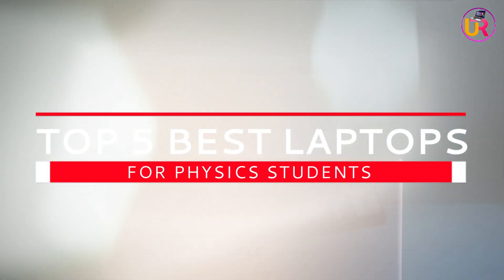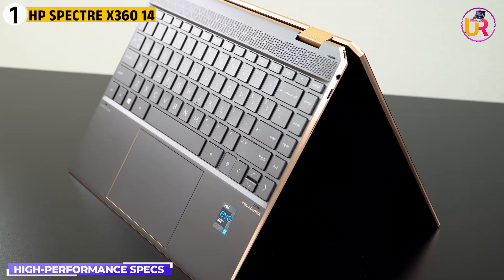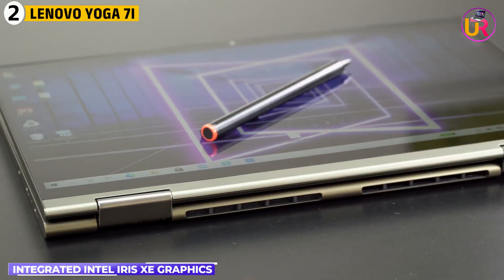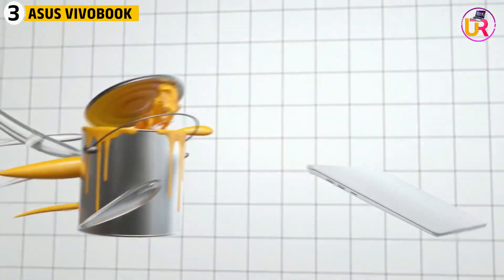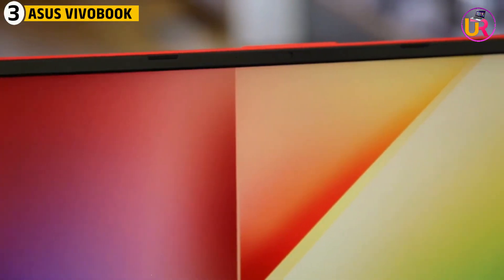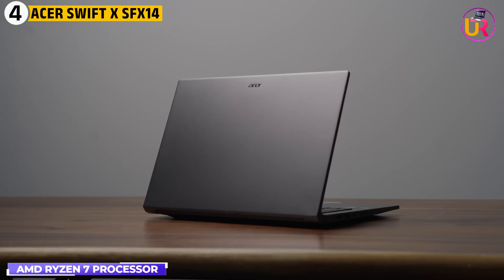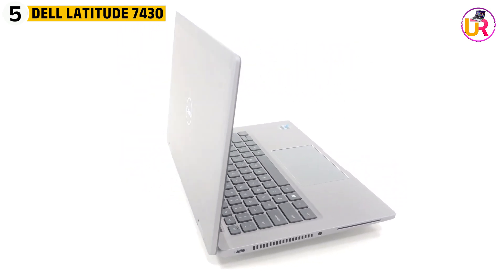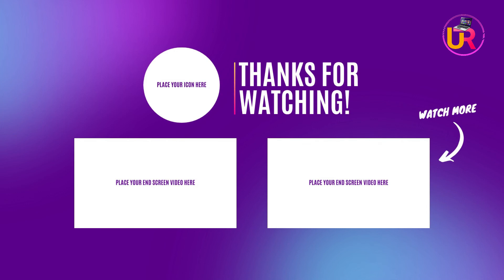Best Laptops For Physics Students In 2024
Are you a physics student in need of a powerful, reliable laptop to handle complex simulations, programming, and data analysis? In this video, I’ve reviewed the best laptops for physics students that can keep up with heavy academic workloads, software like MATLAB, and multitasking—all at various price points!

1. HP Spectre x360 14

2. Lenovo Yoga 7i

3. ASUS Vivobook 15

4. Acer Swift X SFX14

5. Dell Latitude 7430